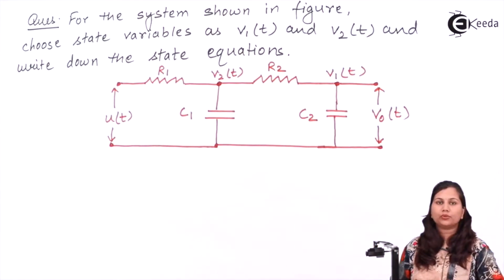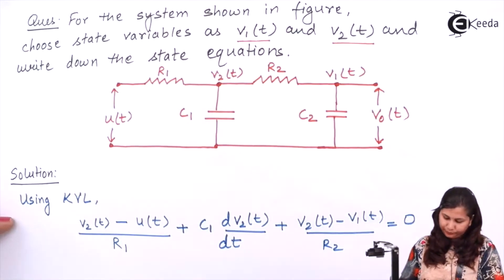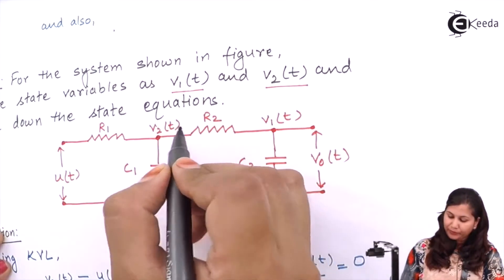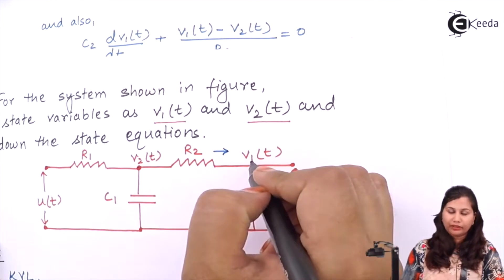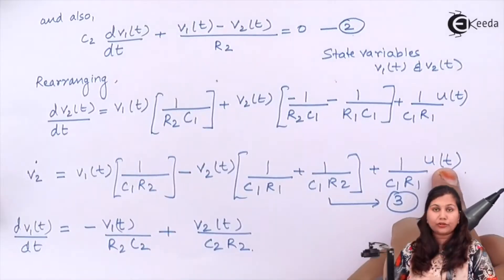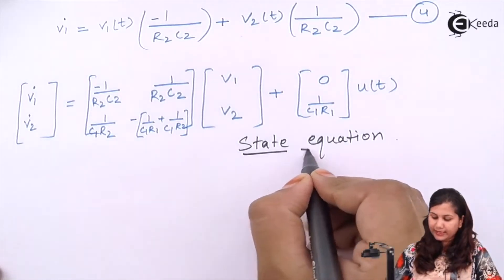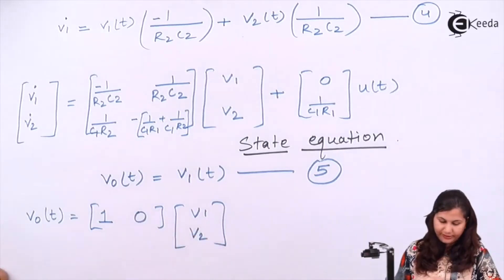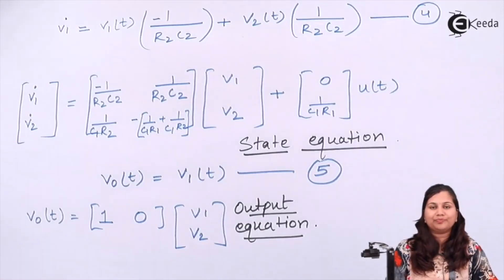State Space Representation Problem 1 - State Space Analysis in Control System - Control Systems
Video Name -State Space Representation   Problem 1

Happy Learning